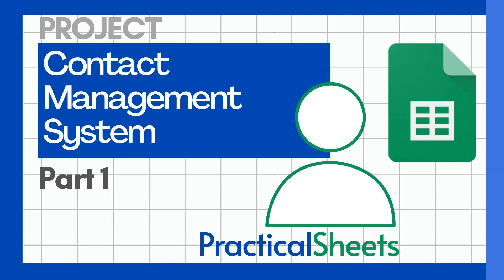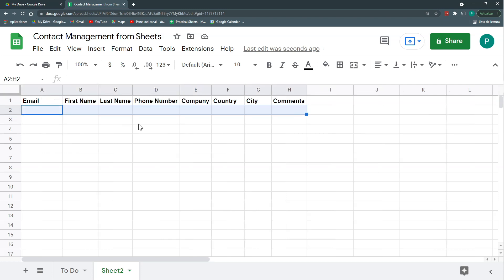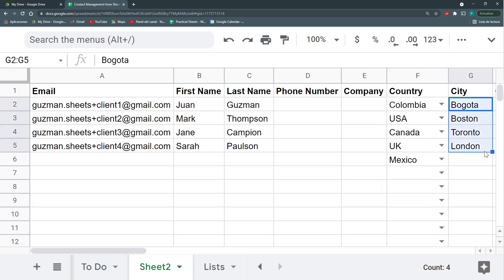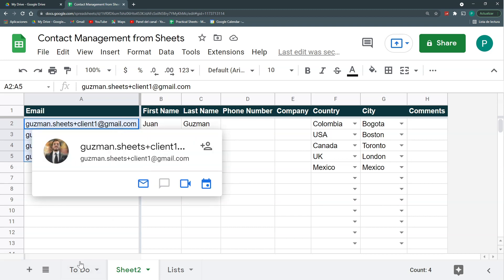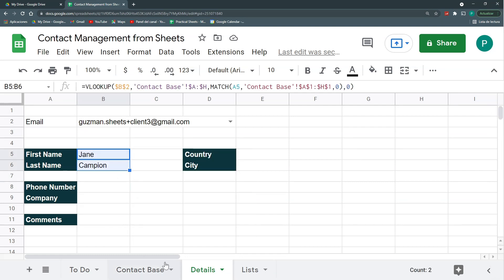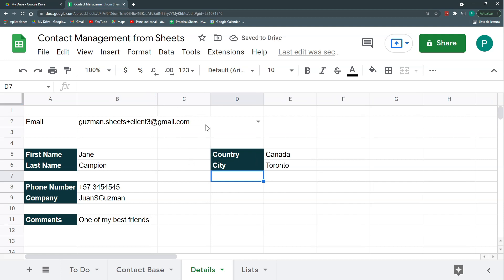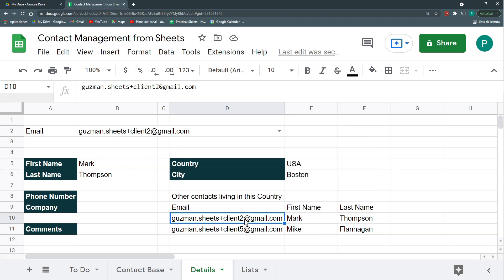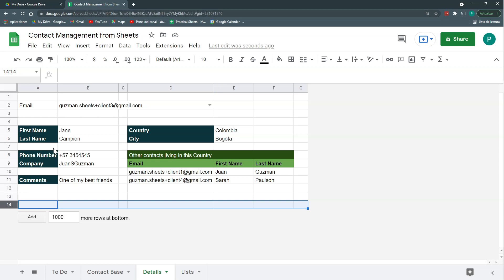Build a Simple CRM in Google SHEETS - Effortless Contact Management 📇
In this video, we kick off a contact management project in Google Sheets that could evolve into a simple CRM. Learn how to create a dynamic CRUD system to store and manage contacts with ease. We explore syncing possibilities with Google Contacts, Gmail, and Calendar, and demonstrate how to set up data validation, dynamic dropdowns, and a detail page using VLOOKUP and QUERY functions.